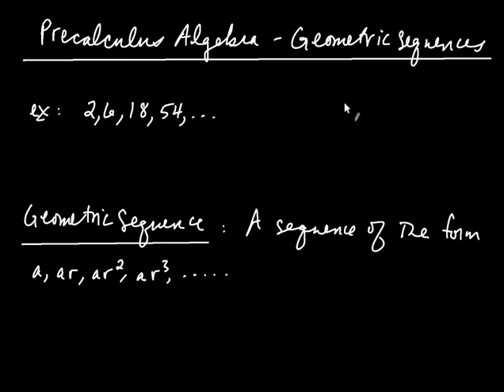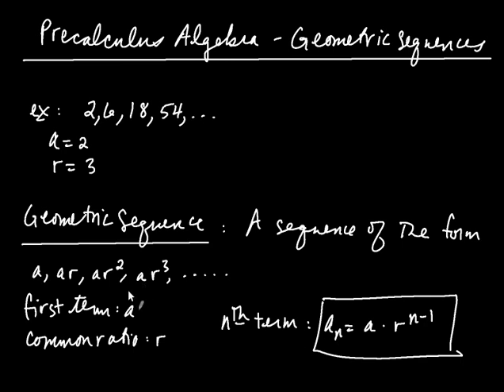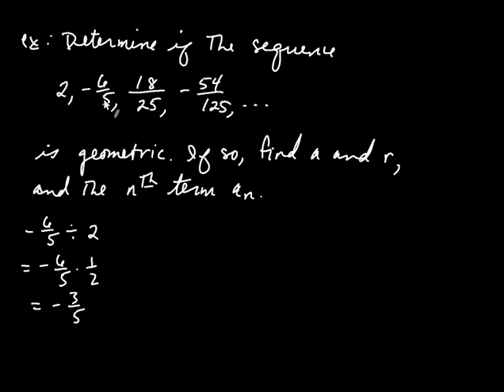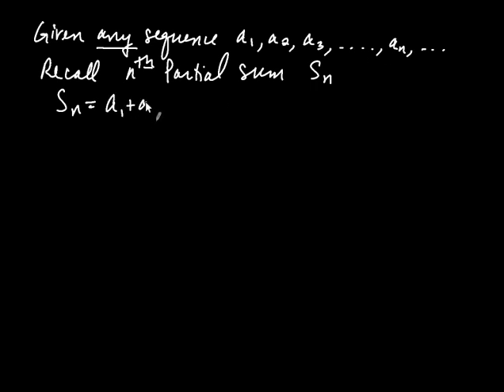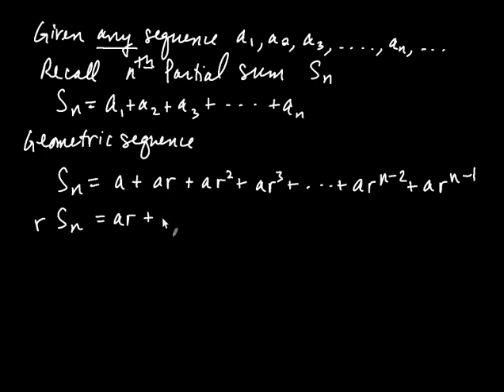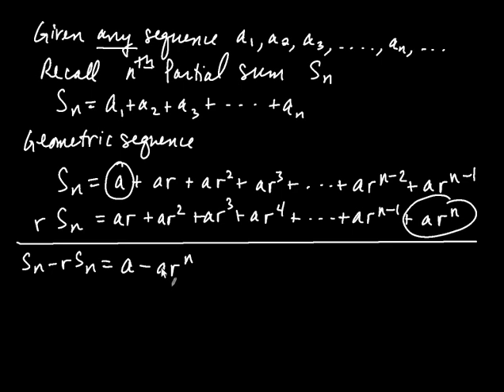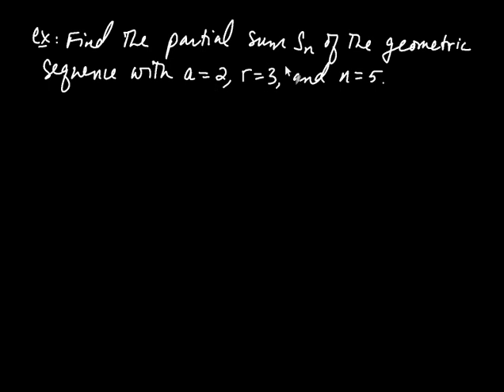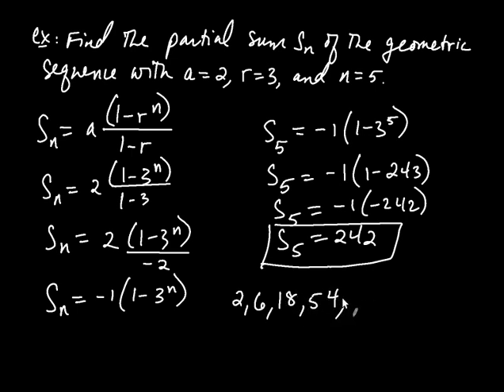Precalculus Algebra Geometric Sequences